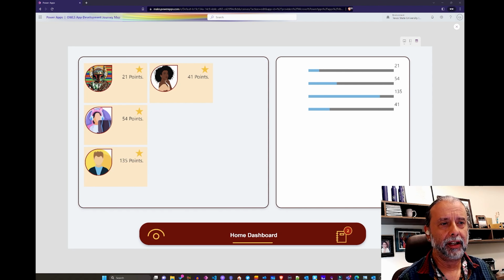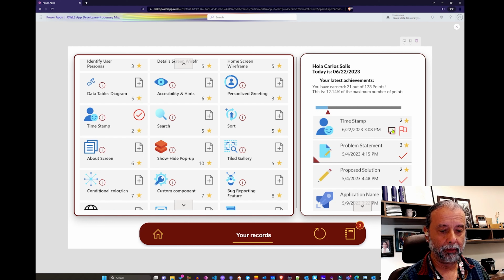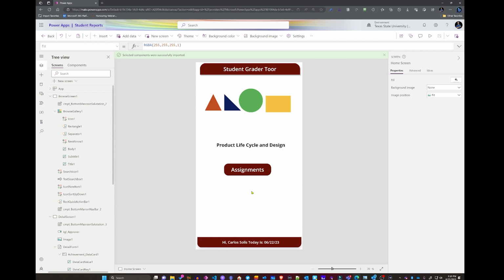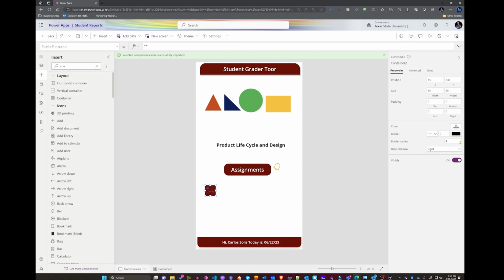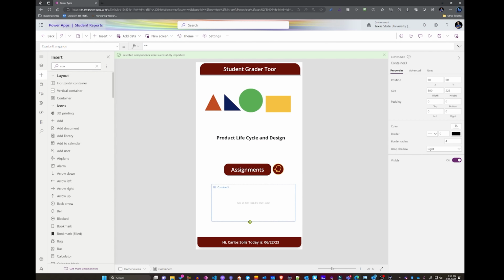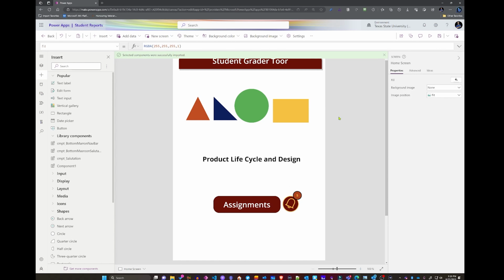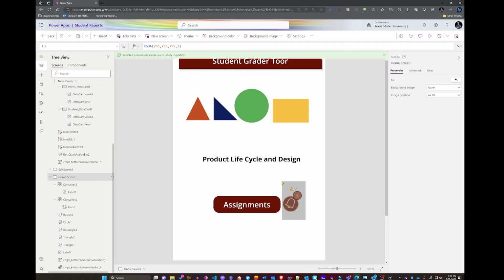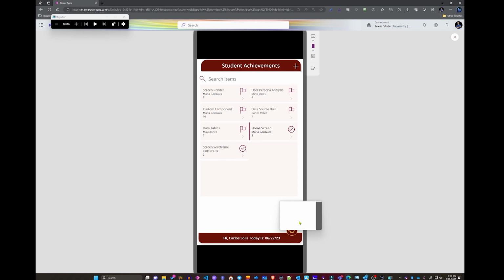Creating a Notification Component in Power Apps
This is the first episode in the Power Platform in Higher Ed Series
PPHigherEd . This is a simple build of a Notification Service that lets me see how many pending assignments I have waiting for me. It uses Icons, Containers and a toggle to approve submissions.